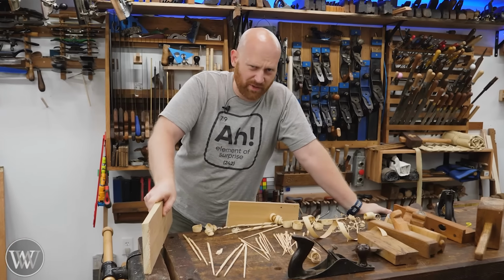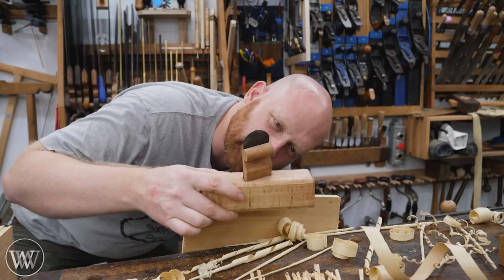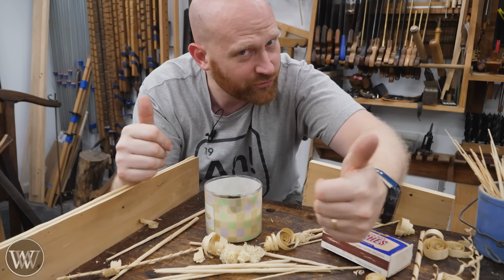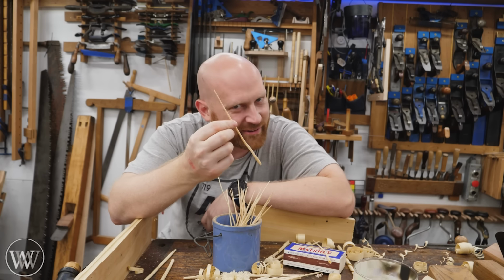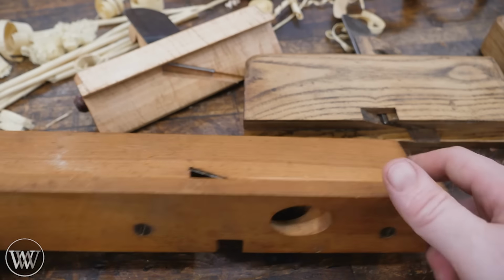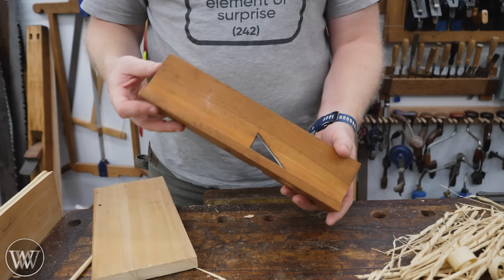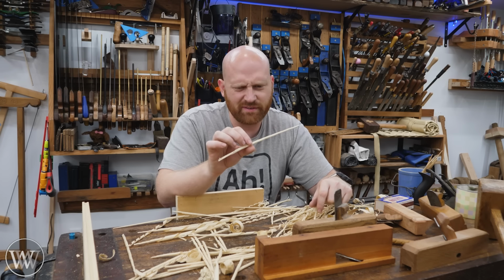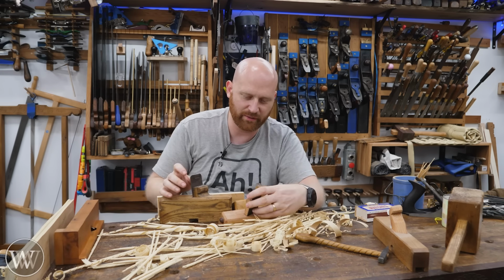The Plane That Only Takes One Pass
The Spill Plane! is a tool that produces the finished product in a single pass. These used to be common, but now they are unheard of.

Michael Kelewae
Top Patreons
Andrew Wilson
Brian Suker
Kenny-Anjanette Horn
Christopher Brown
Ian McElcheran
Daniel McGrath
Brett Lance
Rich Dodson
Sherlock